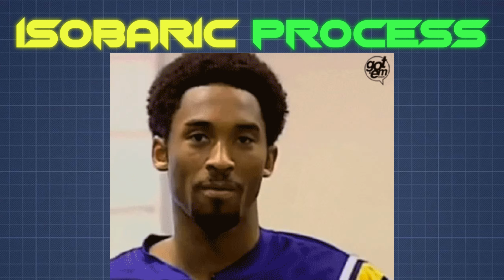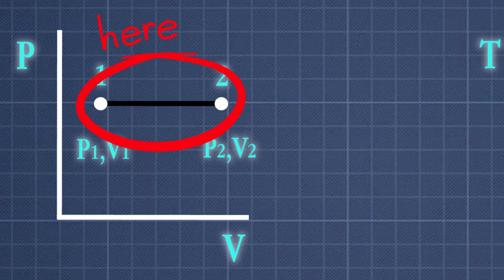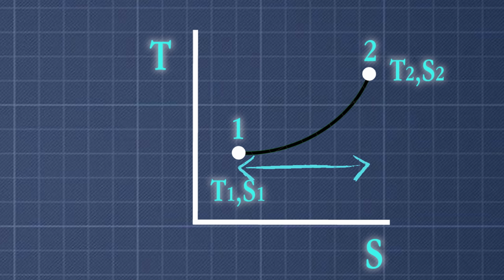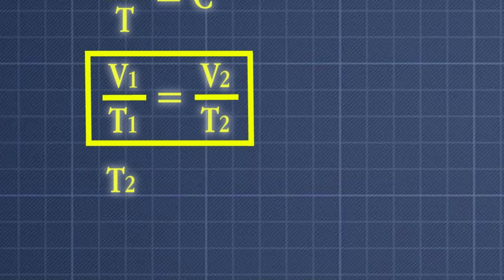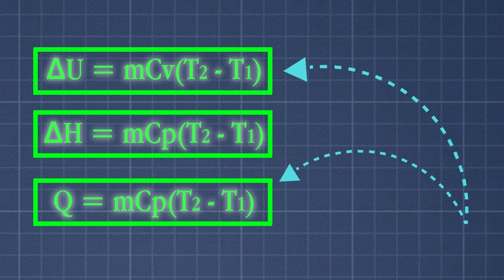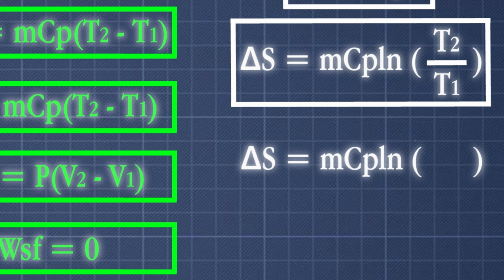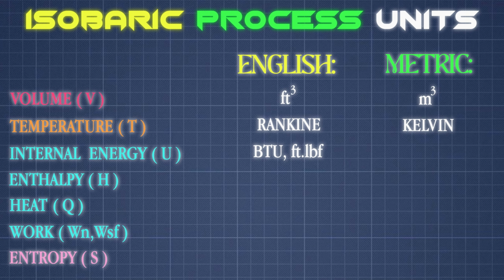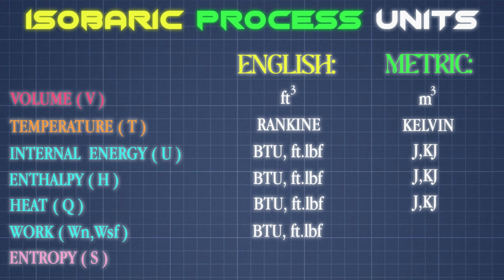ISOBARIC PROCESS | THERMODYNAMICS (TAGALOG) | FORMULAS, CONCEPTS, DIAGRAMS, UNITS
🔥 In this video, you will learn what an Isobaric Process is and when to use it using "keywords". All the key formulas you need and techniques to memorize them easily. Also, how to draw and interpret the PV and TS diagrams, the correct SI and English units and dimensional analysis for each variable, and the relationship between pressure, volume, temperature, and entropy — all explained clearly in Tagalog and perfect for engineering college and board exam review.

⏱️⏱️VIDEO CHAPTERS⏱️⏱️
0:00 - 1:03 Keywords, PV and TS Diagrams
1:04 - 2:33 Complete Formulas
2:34 - 3:32 Units

🎯 Best for: Engineering students | Board exam reviewees | Physics learners  | Thermodynamics Learners